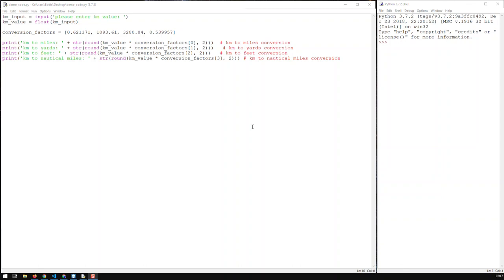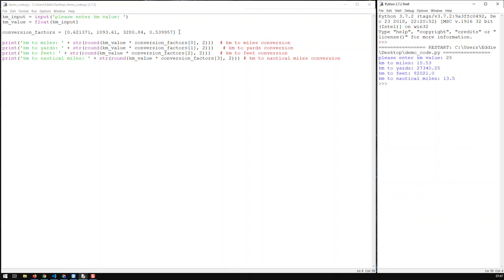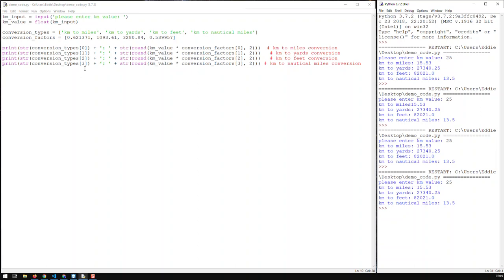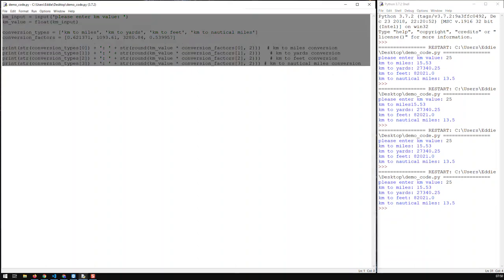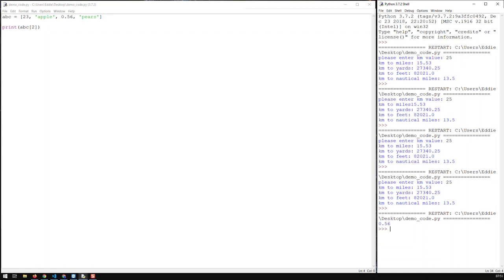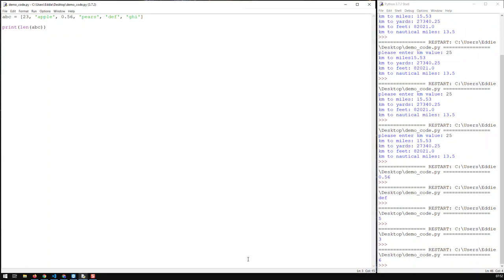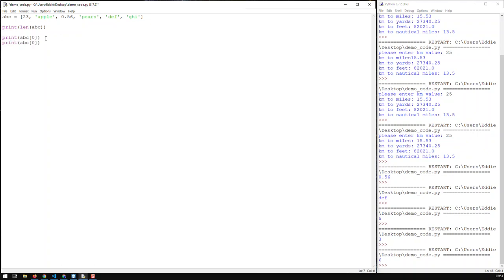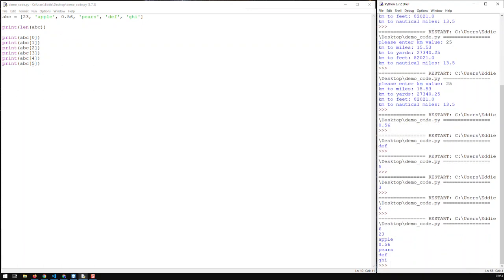For Loops and Lists in Python | Learn Python From Scratch 4 | Kovolff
Let’s take a list abc = [23, ‘apples’, 47.03, ‘cars’]

A simple for loop to iterate through this list would look like this
for a in abc:
    print(a)

a: Random variable name for the individual elements
abc: List name

This would produce:
23
‘apples’
47.03
‘cars’

Another way of creating for loops is to iterate through a range of numbers:
For b in range(5):
    print(b)

This iterates through all integers from 0 to 5 excluding 5, and yields:
0
1
2
3
4

You can also define a start and end point for your iteration, by inserting in the range function the starting and end point of your iteration

For c in range(2, 7):
    print(c)

This produces:
2
3
4
5
6

A more professional way to create for loops is not to depend on the individual elements, but to use indices instead.

Going back to our original list abc = [23, ‘’apples’, 47.03, ‘cars’], we can write our for loop this way:

for d in range(len(abc)):
    print(abc[d])

d: Random variable name for index
range: range of number to iterate through
len: provides the range of numbers to iterate through by dynamically returning the list’ length

Each print statement prints a list’s element by accessing its index.

This way of writing for loops is far more effective than the original one at the top, because in our programs we often depend or need the individual indices of element more than the elemens’ values.